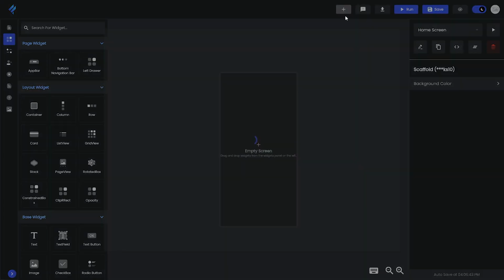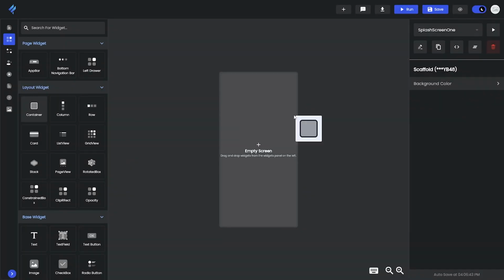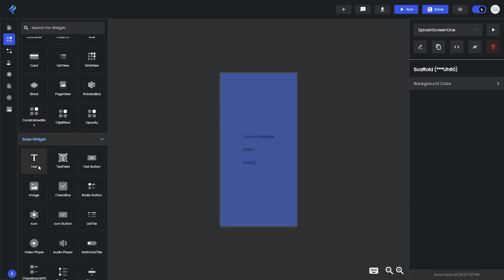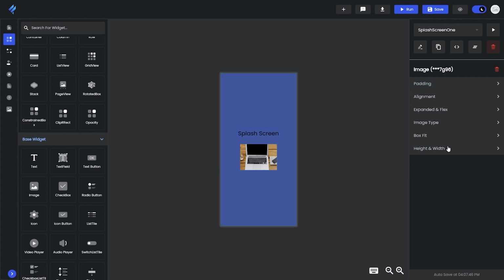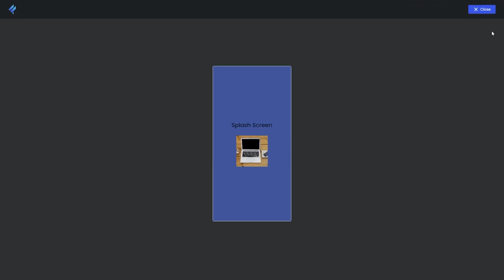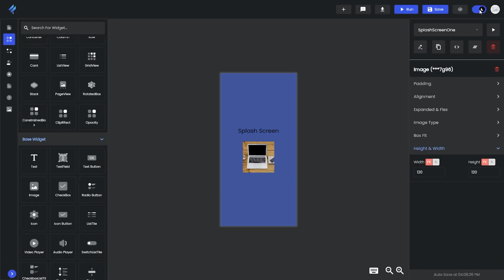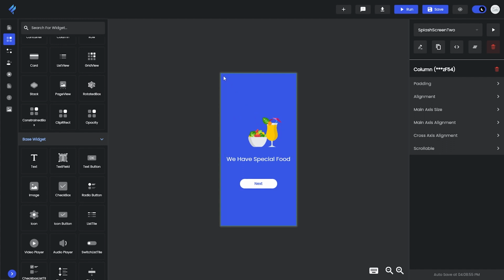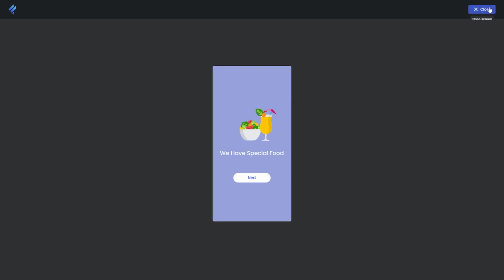How to add a blank or predesigned Screen in your project | FlutterViz by IQONIC Design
Hey Flutter Fam!

In this quick tutorial we'll see :
1. How to add a blank screen to your project.
2. How to add a Pre-Designed screen to your project.

Flutterviz is a Free Drag and Drop Flutter UI builder for the community.